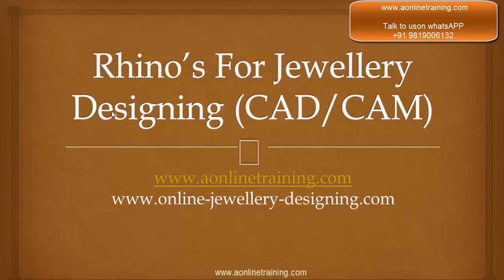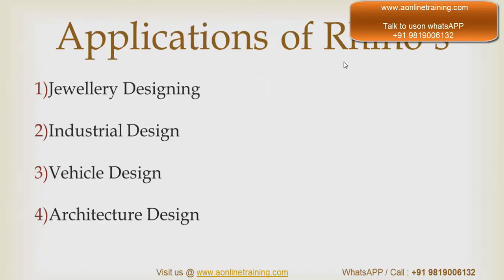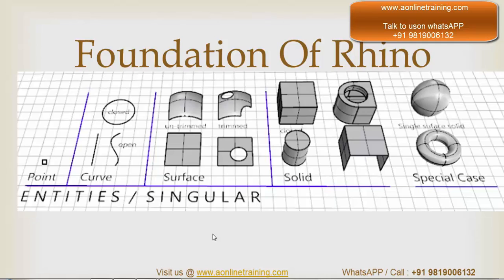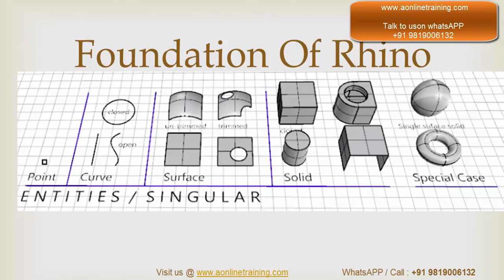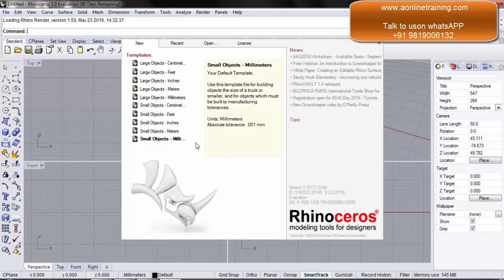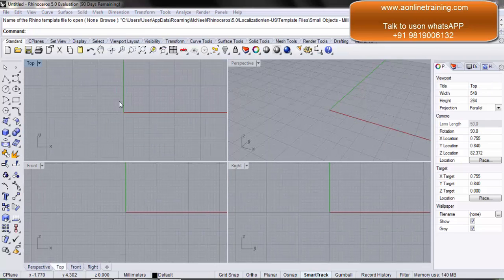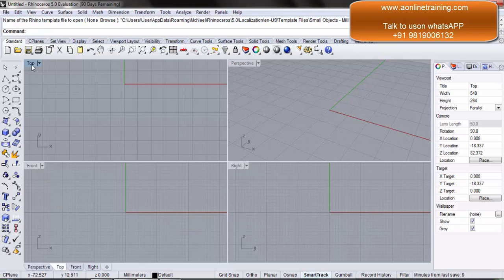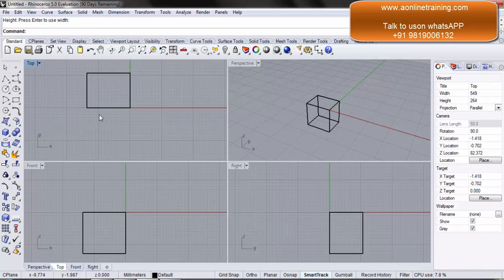Online 3D Jewellery Designing Courses (CAD) - Using RHINO - Free Demo Class - Introduction - 01